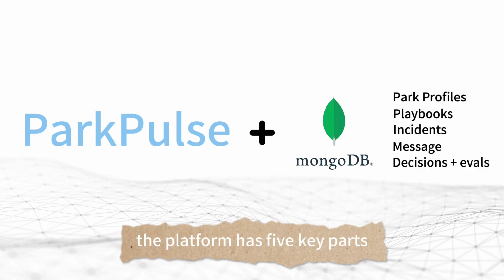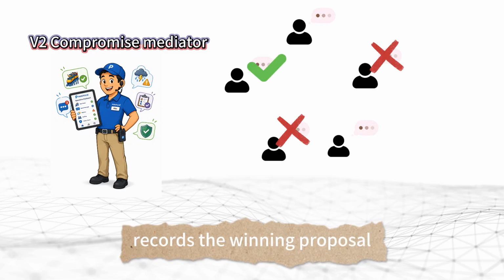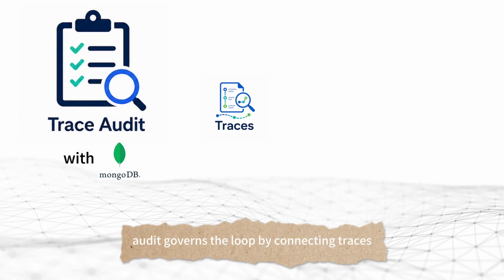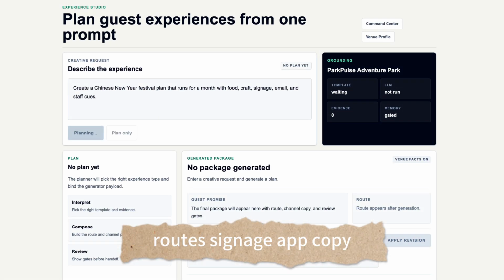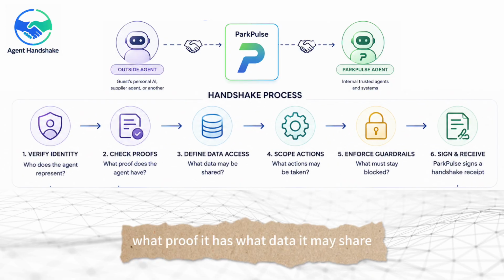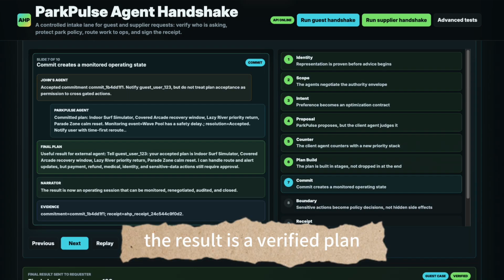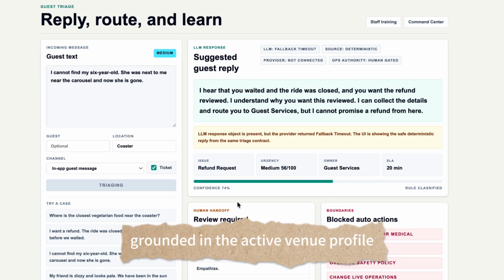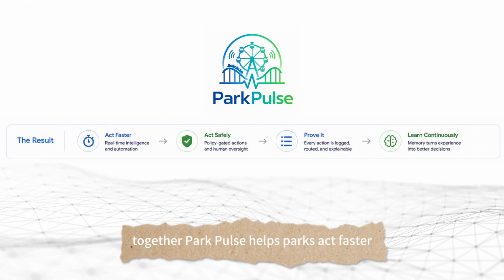ParkPulse: AI Operating Loop for Smarter, Safer Theme Parks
ParkPulse is a memory-powered, policy-gated AI platform for amusement parks. It combines Ops Loop, Trace Audit, Event Agent, Agent Handshake, Guest Triage, and Employee Training to help parks respond to incidents, plan events, verify outside agents, support guests, train staff, and learn continuously.

Powered by Google Cloud and MongoDB, ParkPulse turns live park signals and long-term venue memory into safe actions, grounded plans, audit receipts, approvals, internal handoffs, and better decisions for the next event.